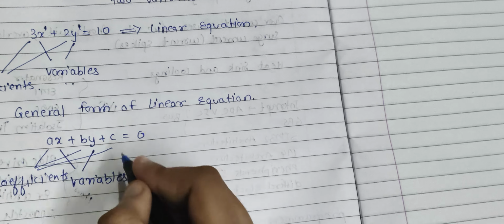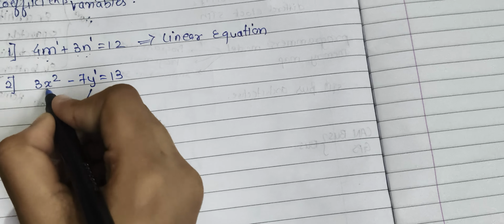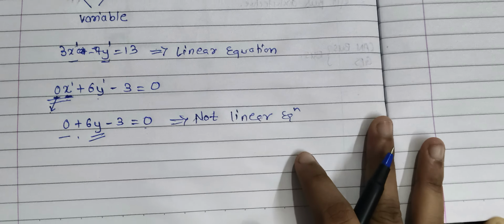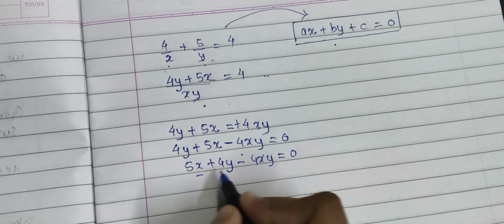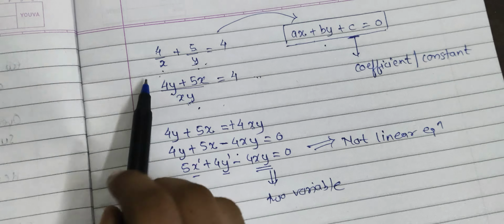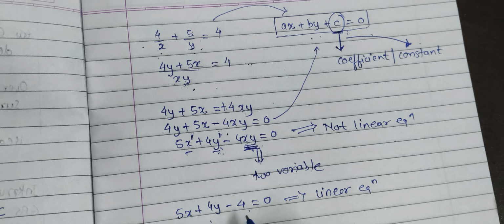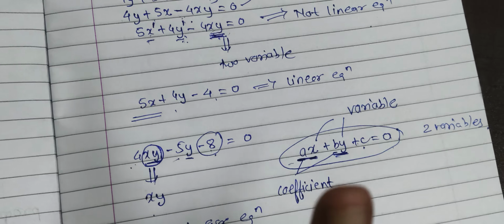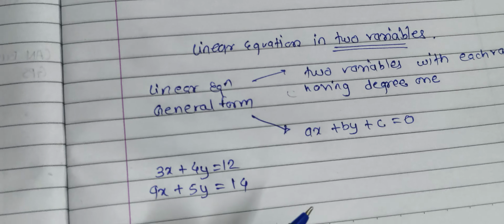Standard-10th, Lec-1, Linear Equation in two variables.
Chapter 1:Linear Equation in Two Variables
Definition of linear equation, General form of linear equation and its  examples.